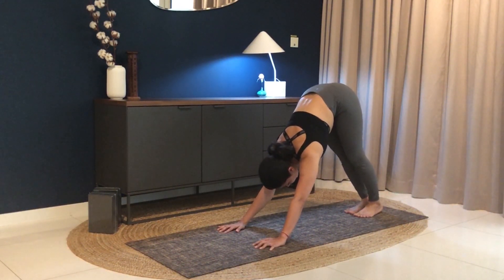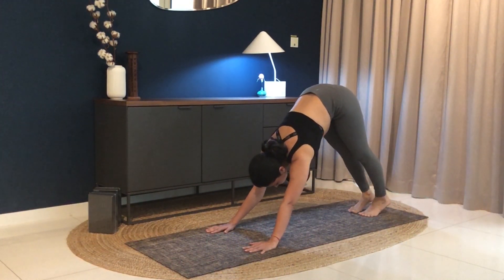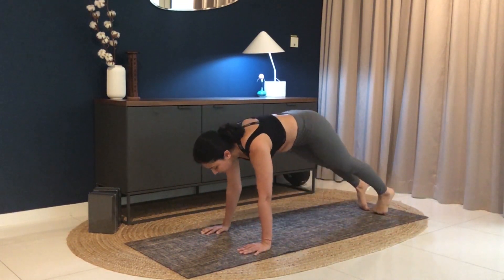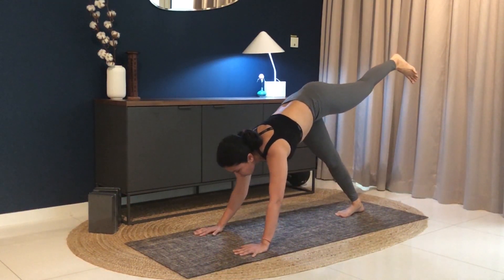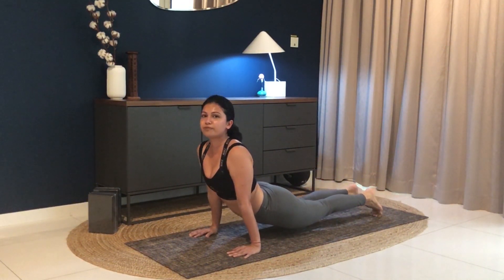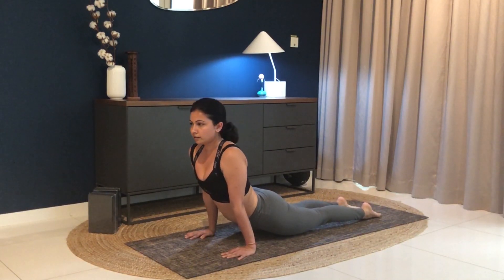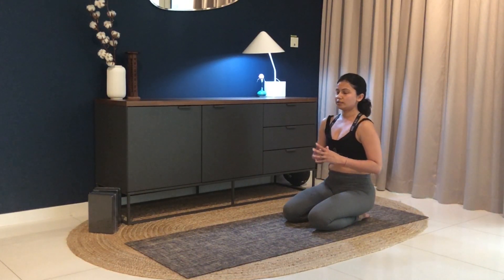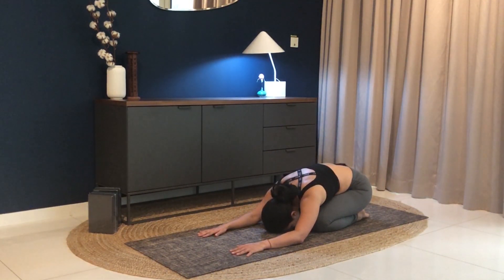Build Core and Upper Body Power